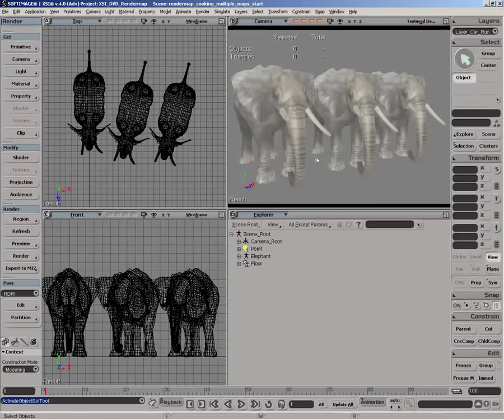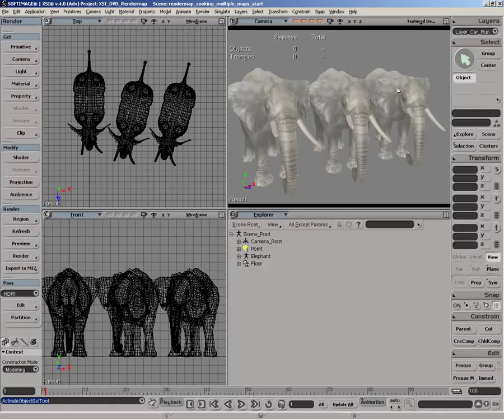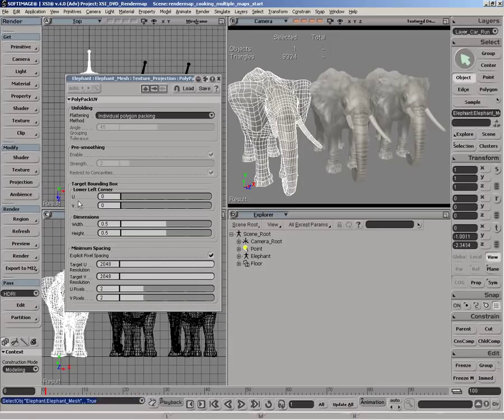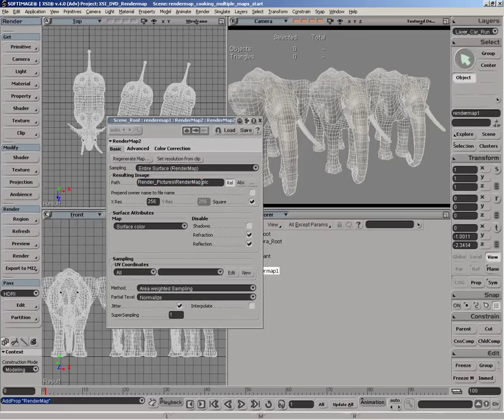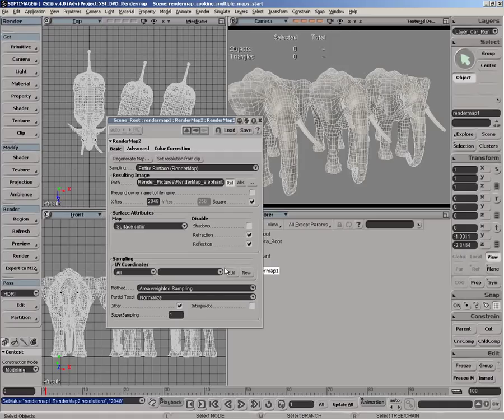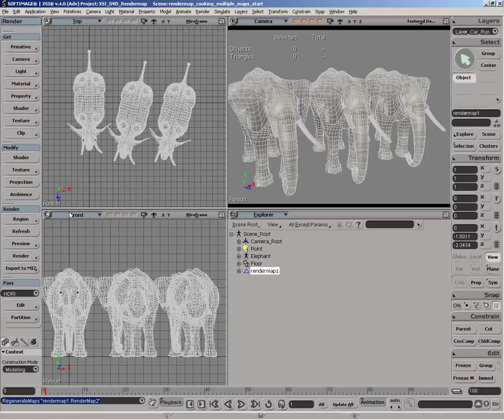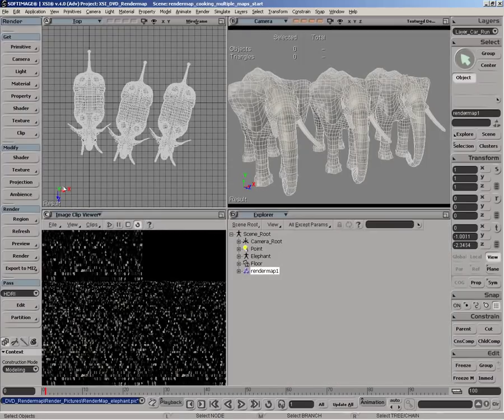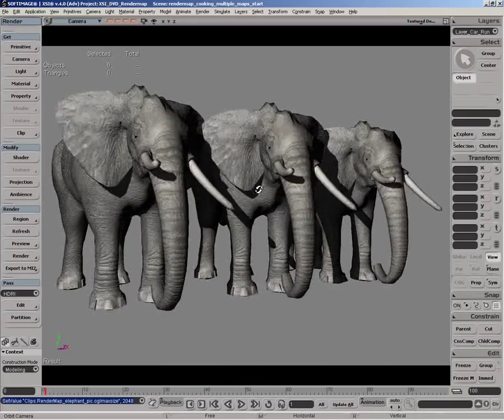Rendering: Multiple objects to a single texture